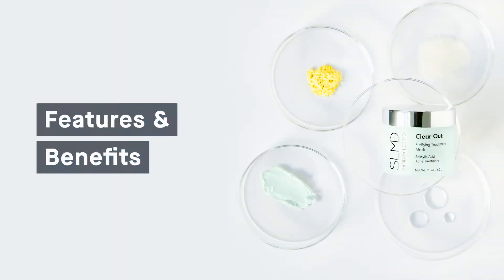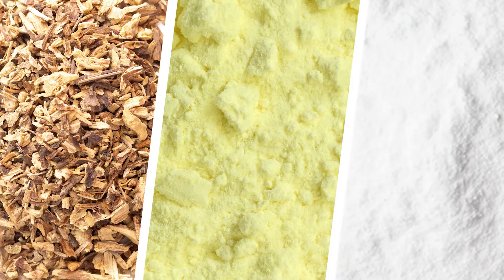The Features and Benefits of New! Clear Out Mask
Clear Out is the newest addition to SLMD Skincare! It is an acne-fighting mask that treats blemishes and helps prevent their return with acne-controlling ingredients and calming minerals – Salicylic Acid, Sulfur, and Zinc Oxide. It gently exfoliates, absorbs excess oil, and eliminates acne-causing bacteria – leaving skin looking clearer and feeling smoother.

Benefits:
-Created, tested and validated by Dr. Sandra Lee – aka Dr. Pimple Popper.
-Treats blemishes and helps to prevent future breakouts.
-Instantly leaves skin looking clearer and feeling smoother.
-Dermatologist Tested.
-Suitable for all skin types, but especially beneficial for acne-prone skin.